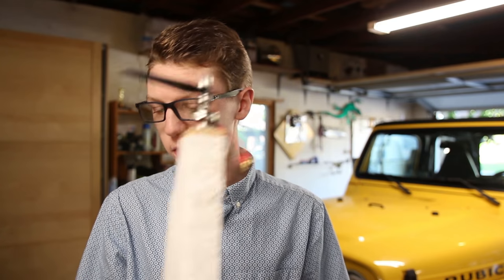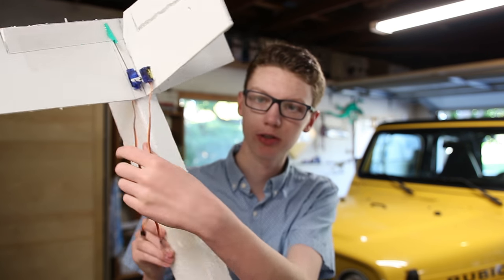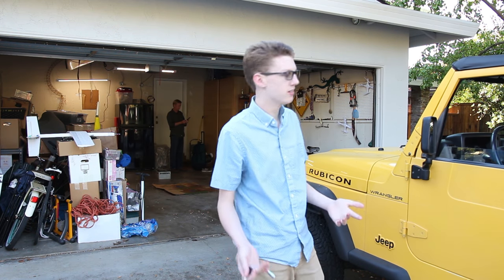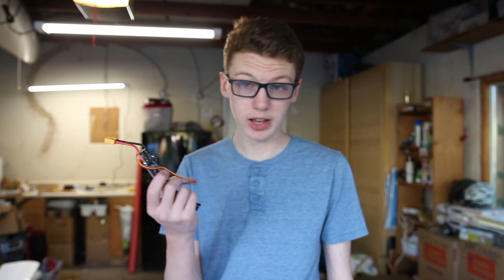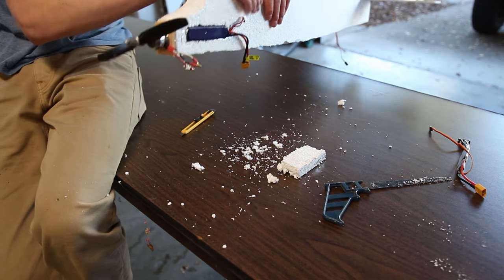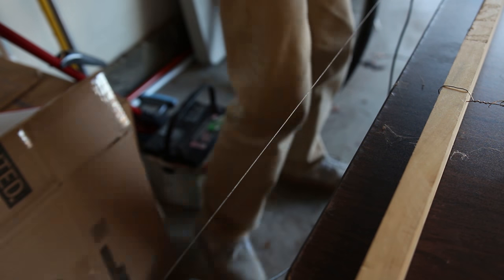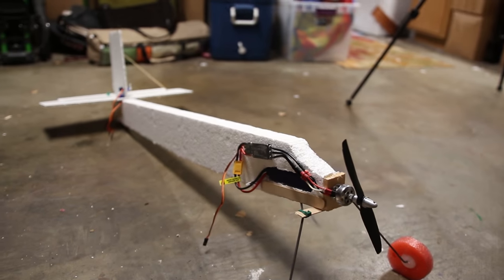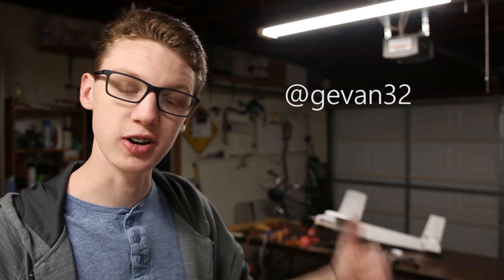Scratch Building an RC Plane! (Part 1)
I've got no idea if this thing will even fly.